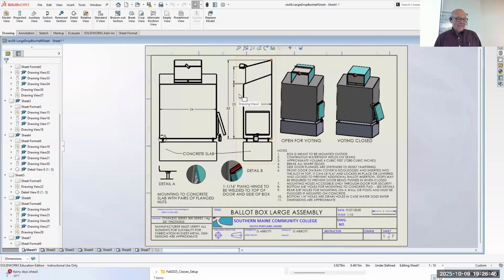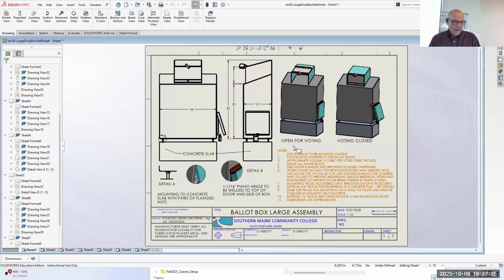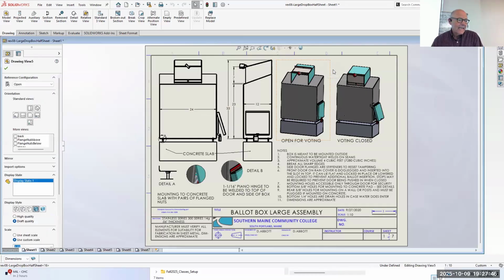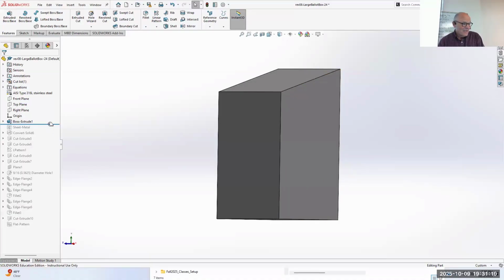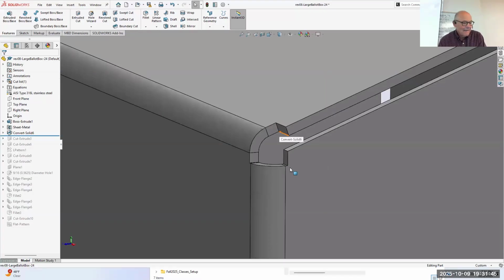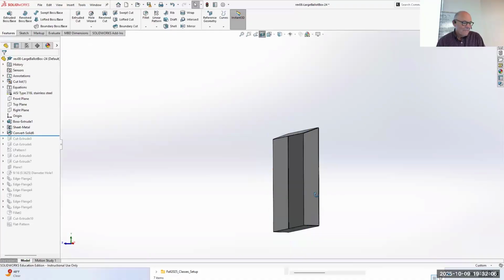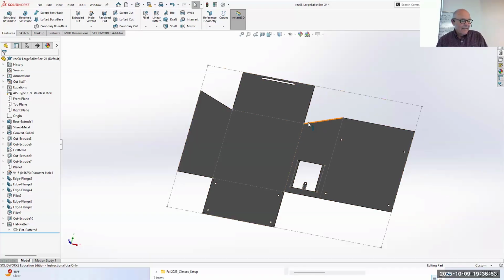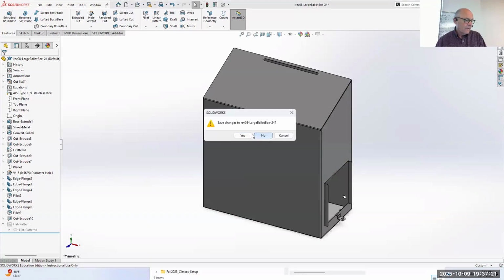Designing a ballot drop box with SolidWorks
When Covid first hit, I was asked to design several devices in response. One of them was a ballot drop box for the State of Maine so voters could avoid going to the polling places and risk exposure to Covid. This video is a portion of a class presentation I did for my Parametric Modeling course at Southern Maine Community College demonstrating the process of designing the two ballot boxes using the SolidWorks sheet metal tool. 76 of the boxes were manufactured by a Maine company called Humphrey's Barbeque and Maine Source Machining and distributed throughout Maine. The company called in all their welders and did an incredible job getting the boxes manufactured in time for the November 2020 election. They've been used in every election since.